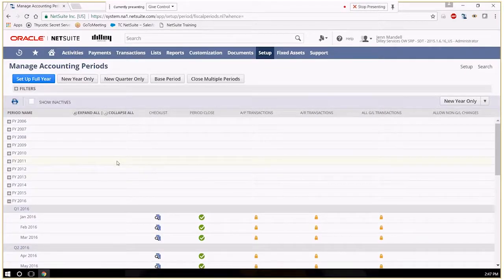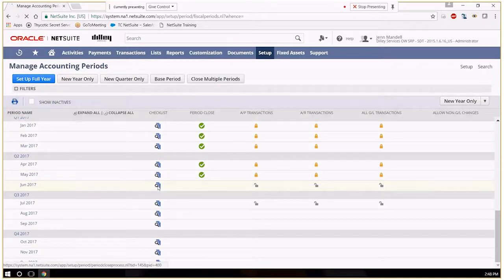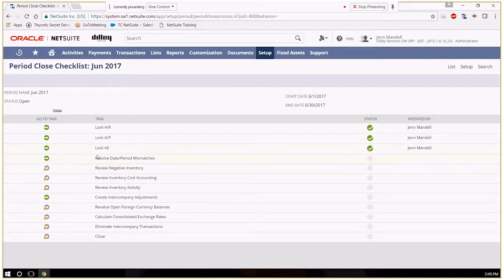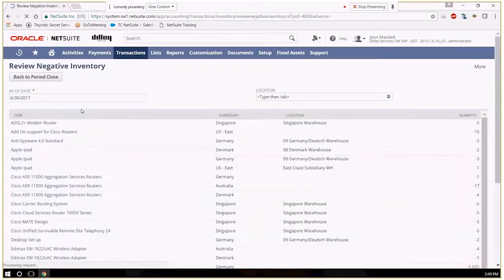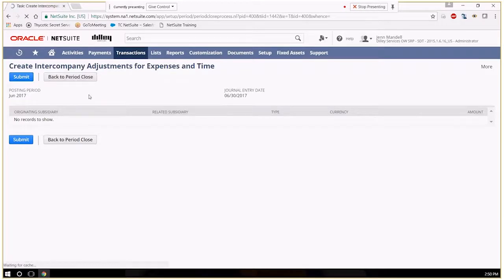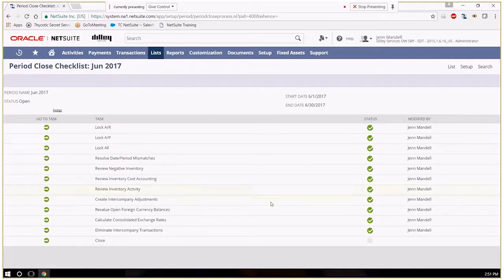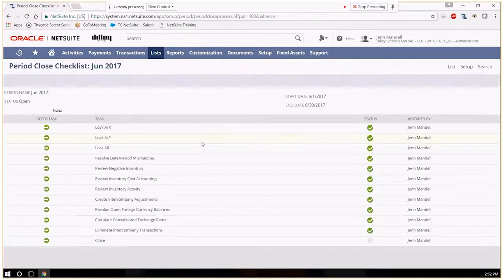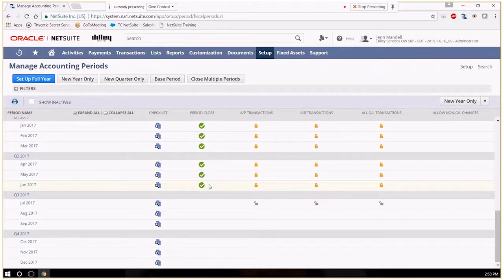NetSuite Tutorial: How to Close a Period in NetSuite | Eide Bailly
NetSuite Tutorial: How to Close a Period in NetSuite

In this video from our NetSuite tutorial series, you'll learn how to correctly close an accounting period in your NetSuite ERP.

Why choose Eide Bailly to be your NetSuite partner?

• Five-time NetSuite America’s Partner of the Year | 2021, 2020, 2019, 2018, 2017
• NetSuite Worldwide Partner of the Year |2015
• Top 5 Global NetSuite Consulting Partner
• 55 NetSuite Consultants with 10+ Years Average ERP Experience and 100+ NetSuite Certifications
• 500+ Successful NetSuite Implementations